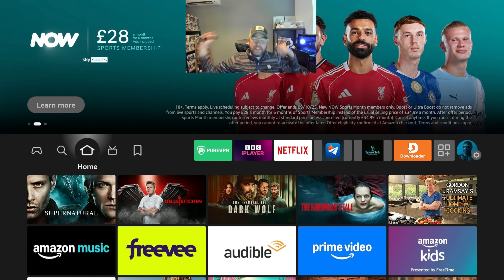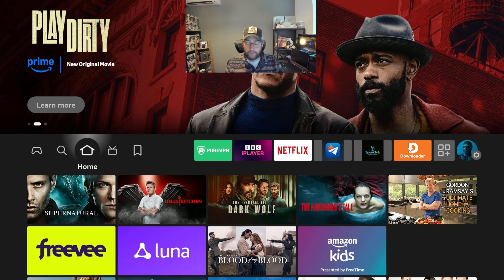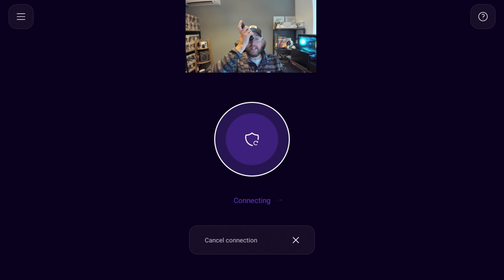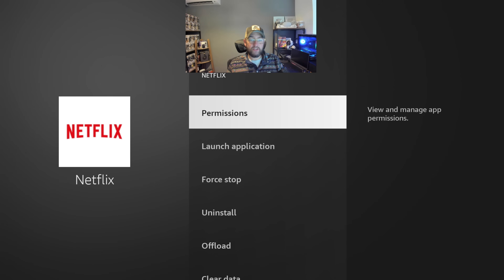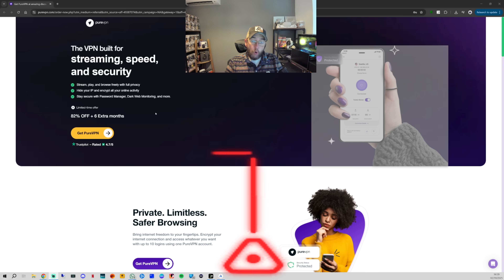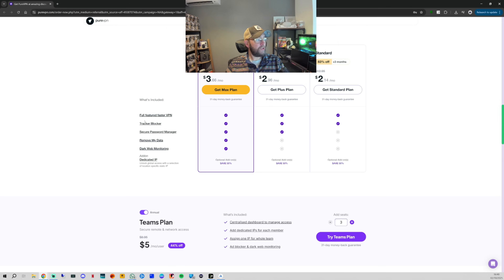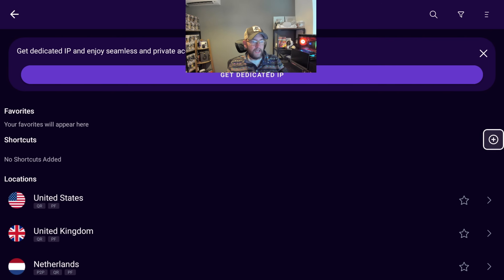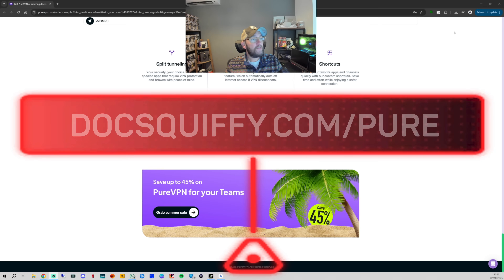100% ACCESS with MORE CONTENT for every STREAMING APP!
Learn how to install this powerful streaming app and unlock your device with Doc Squiffy.

Welcome to Doc Squiffy – your go-to source for Firestick jailbreaks, free streaming apps, and hidden Fire TV hacks. If you want unlimited Movies, TV Shows, Live Sports, and Kodi builds, you’re in the right place!

✅ What videos I do ..
📲 Install Free Streaming Apps & APKs
🔥 Jailbreak Firestick & Fire TV Cube (latest methods)
🚀 Watch Live Sports, Movies & TV Shows
🔒 Stay Safe with VPNs & Geo-Unlock Tricks
💡 Speed Up, Fix Errors & Remove Bloatware
⚙️ Kodi, Cinema HD, BeeTV, FilmPlus & More

Some links may earn me a commission at no extra cost to you. Thanks for supporting Doc Squiffy 🙏

🚀 Doc Squiffy – Unlock. Stream. Enjoy.